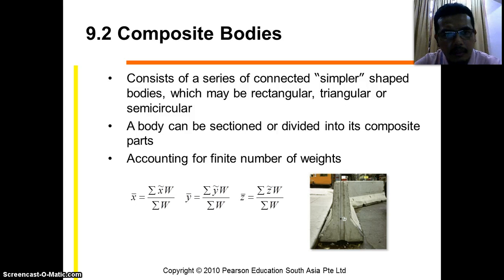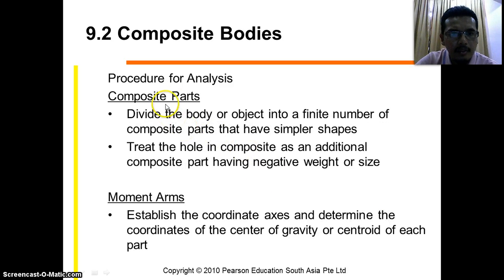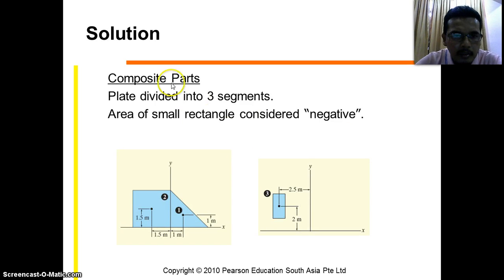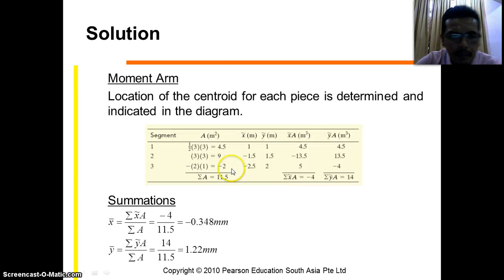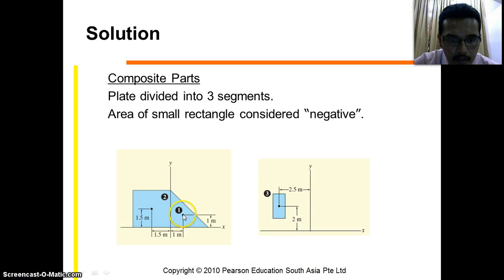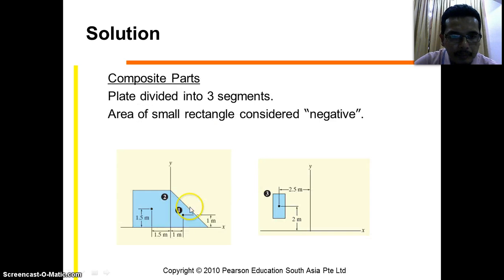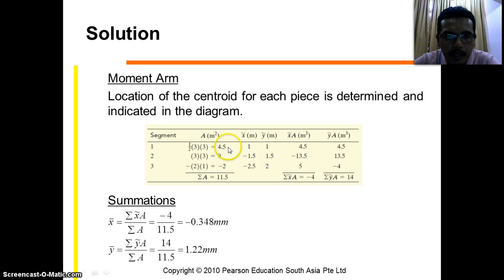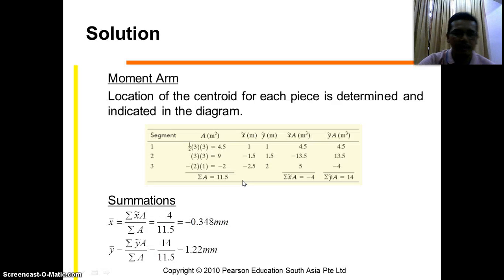Chapter 7 final session